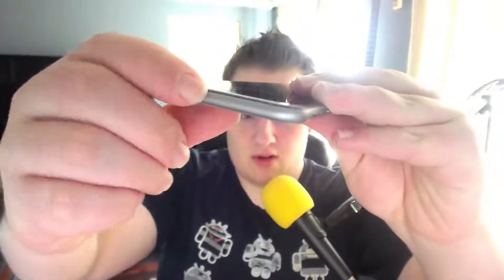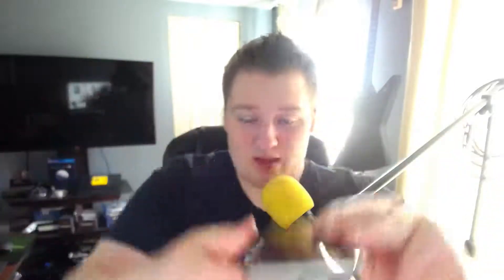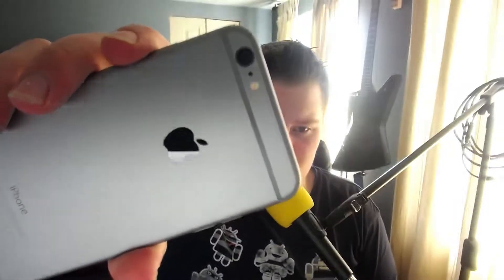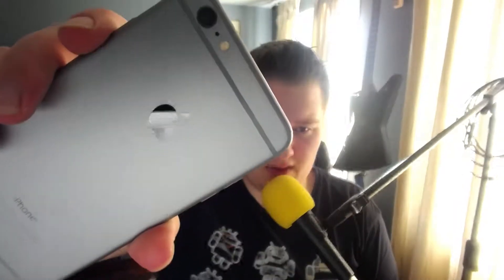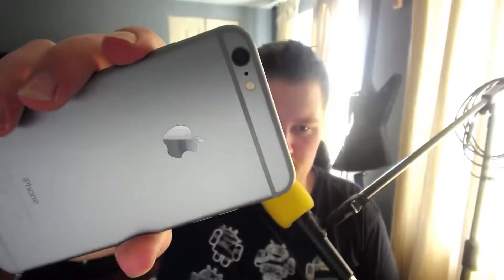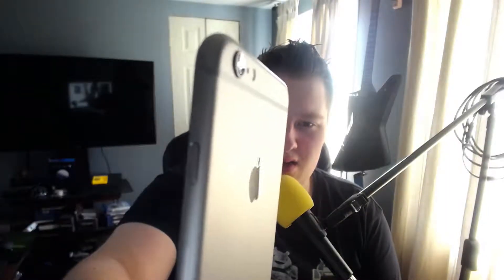iPhone 6 Plus - Initial Impressions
Follow Me on Raptr!

Thanks to Gyrowolf for the new Intro/Outro music. You can check him out on SoundCloud